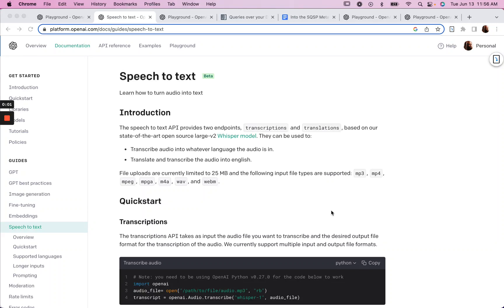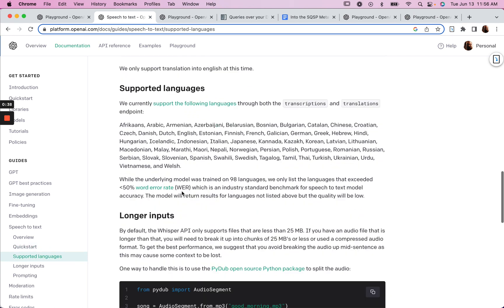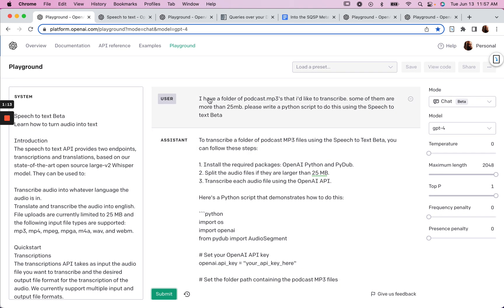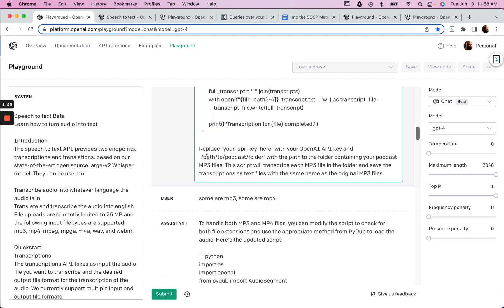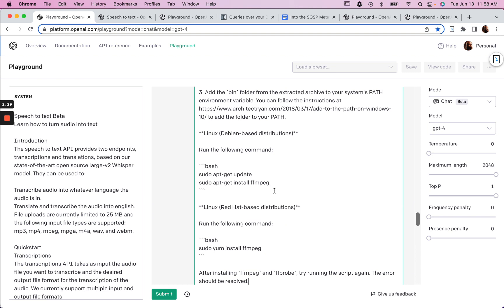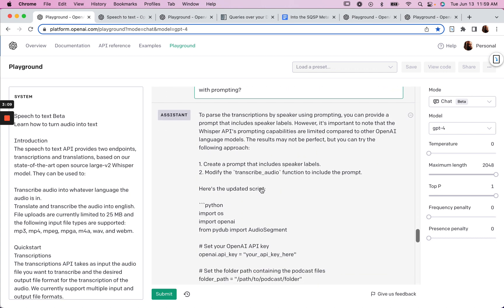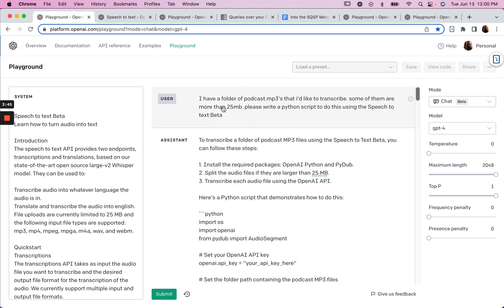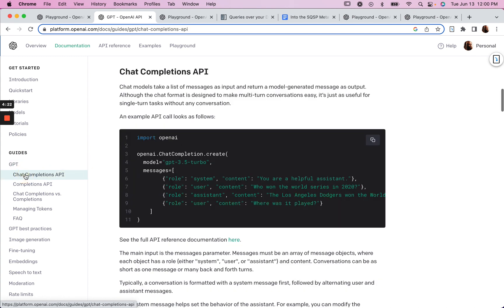How to Transcribe Audio Using OpenAI's Speech to Text API for Non Coders